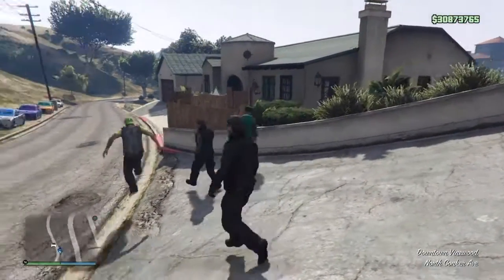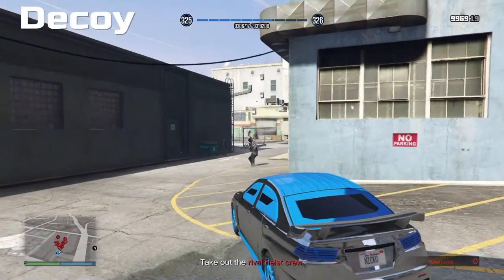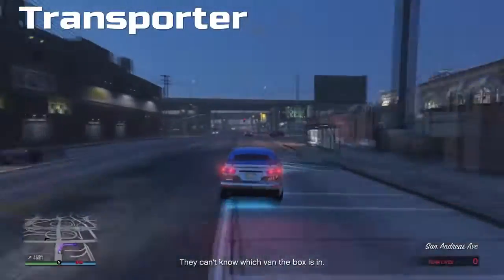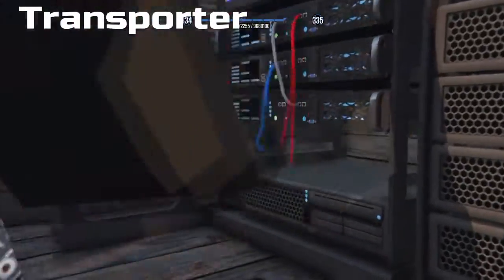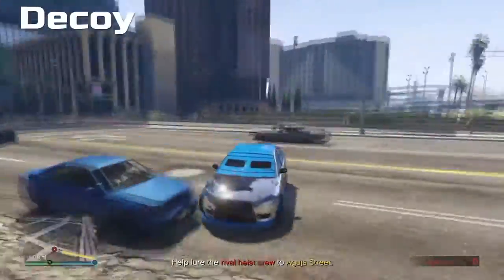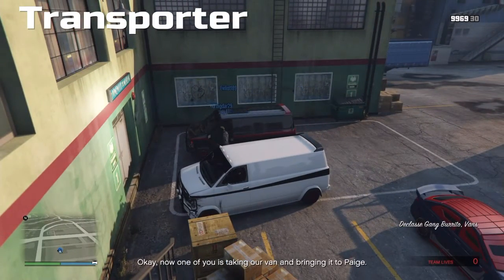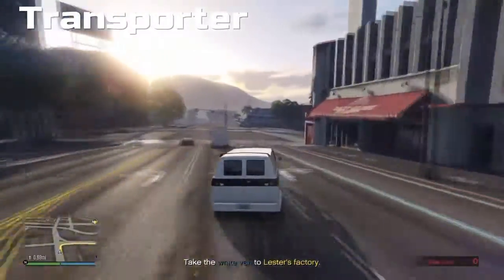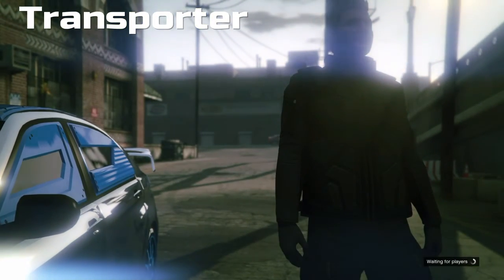GTA5: Best Walktrough and Guide: Pacific Standard - Hack (Setup with all roles)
Hello,

In this video I will show you how to do the third setup from the Pacific Standard. This one is called the Hack. You will see all roles.

Notes
* You can win a lot of time when the decoys go straight to the rival crew

Requirements
* Heavy Heist outfit
* Armored Kuruma

00:26 Introduction and tips
01:44 Decoys - Drive to the rival crew
02:18 Decoys - Kill the rival crew
03:17 Transporter - Go to the white van and taking it to the right spot
04:44 Decoys - Taking the black van to Aguja Street
06:06 Decoys - Destroying the black van
06:28 Transporter - Taking the white van to the factory
08:22 Setup completed